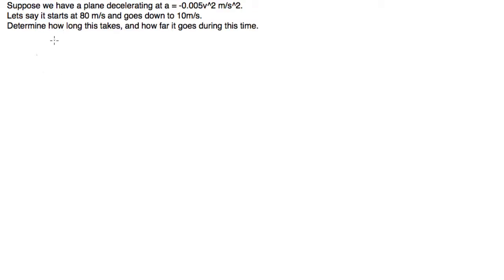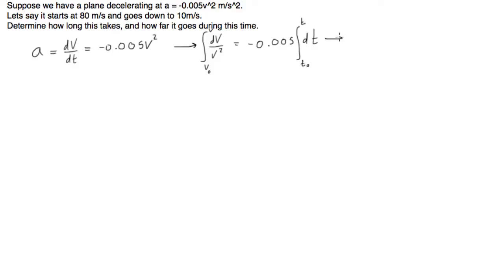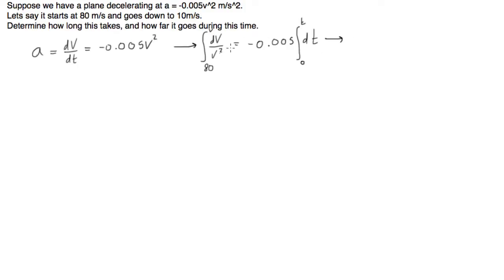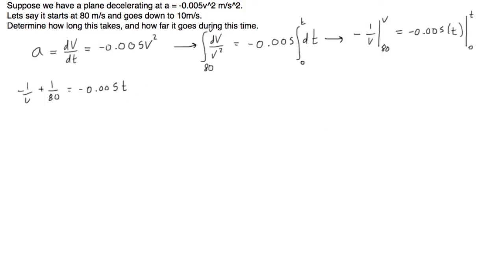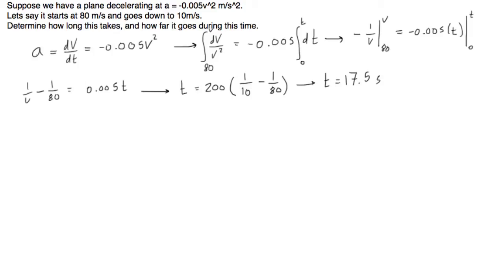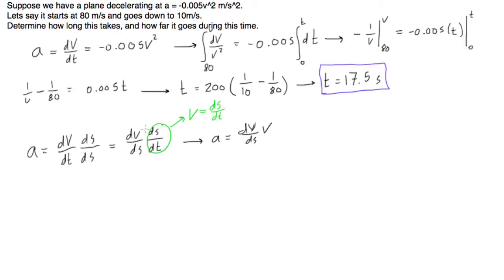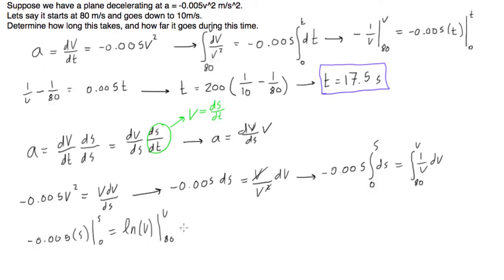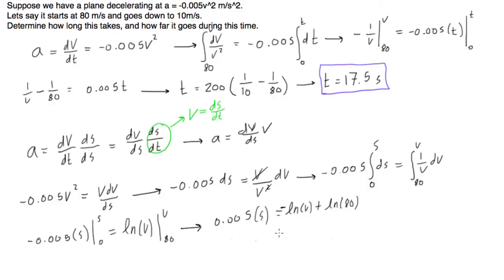Acceleration as a function of velocity example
Dynamics Tutorial: Acceleration as a function of velocity example